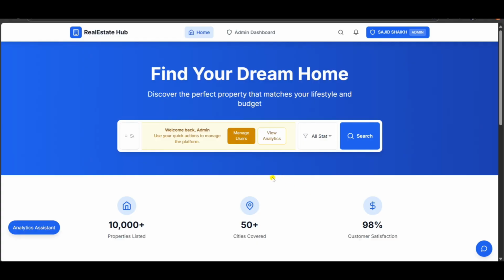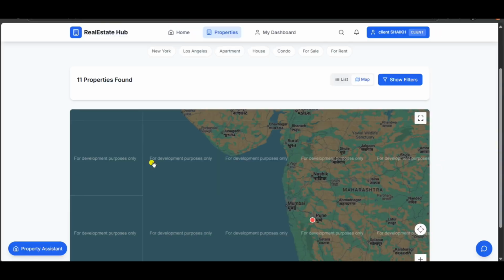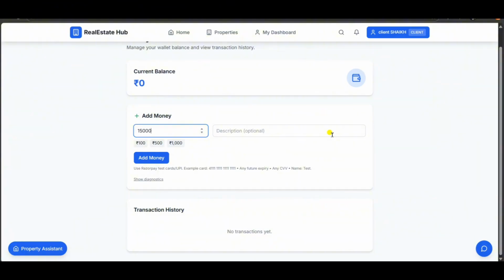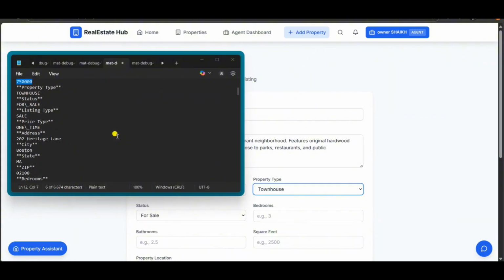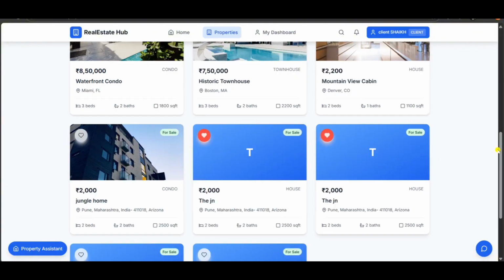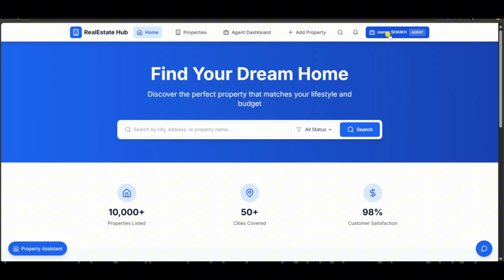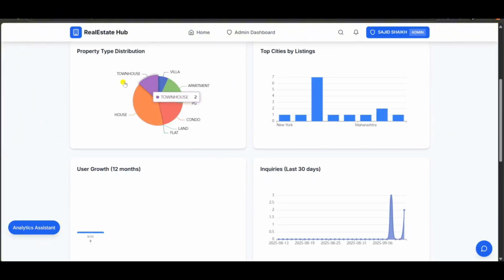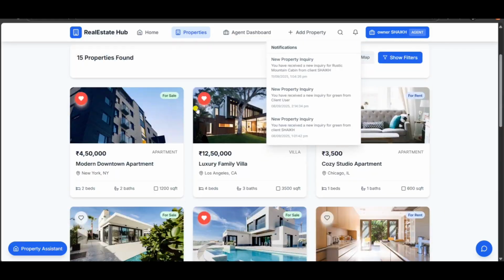SPRINGBOOT AND REACT MYSQL PostgresSQL+ MERN Stack Real Estate web application,Get Source Code 🥳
Happy Learning 😊